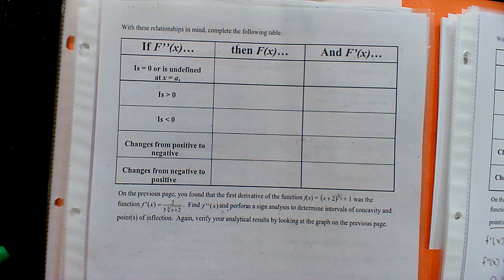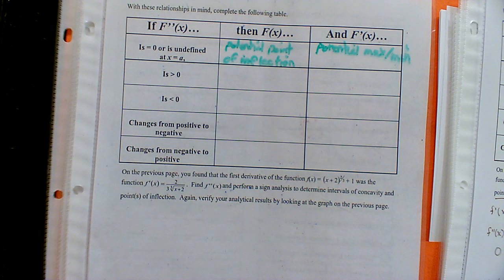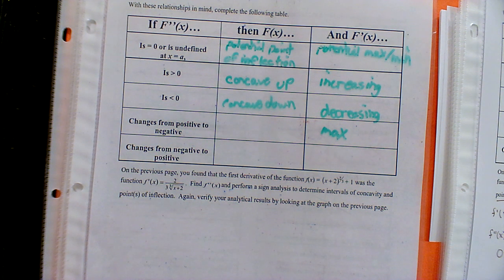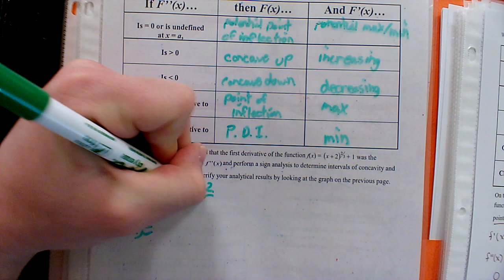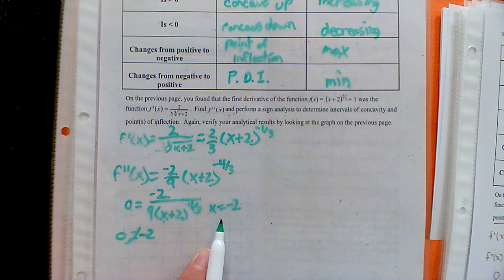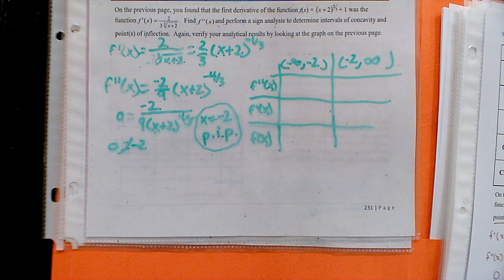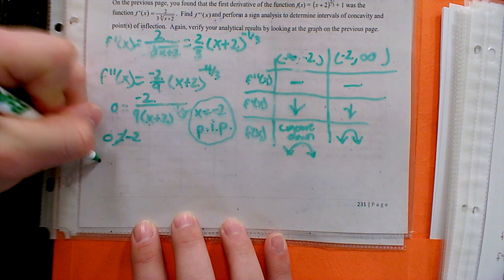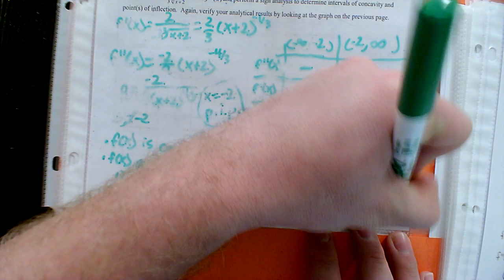Pg. 231 - 232